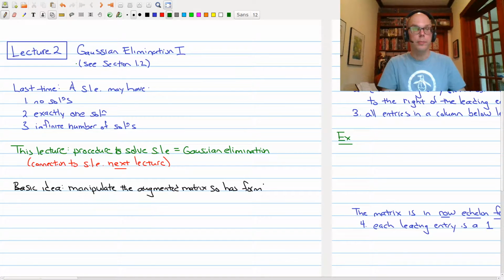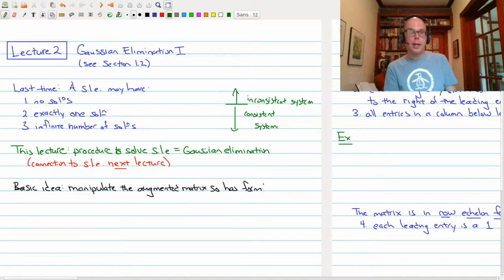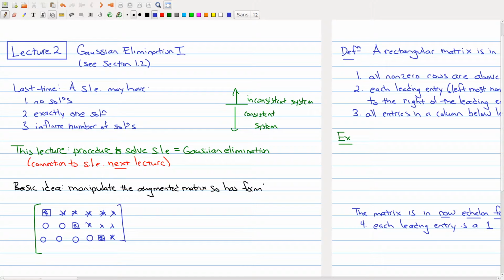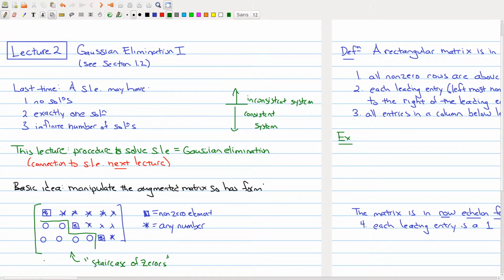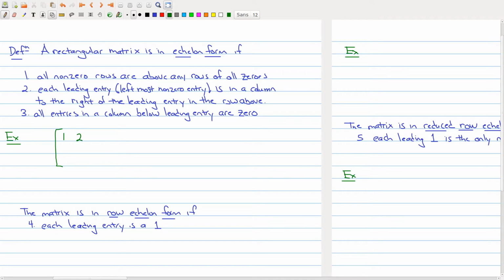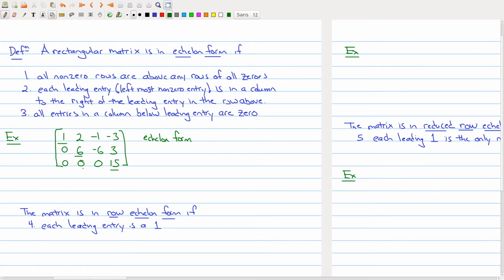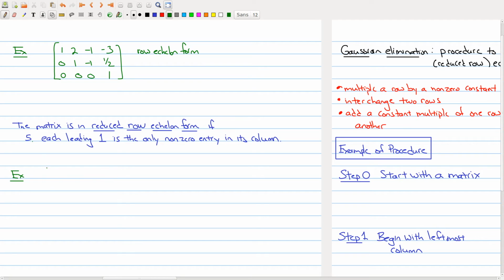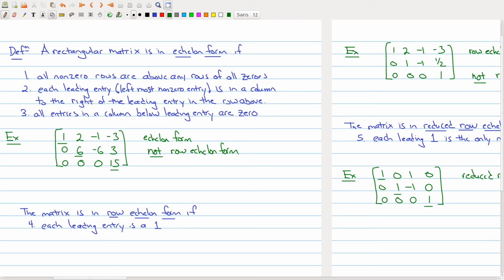Math 1B03 (2020-21) Lecture 2 Part 1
In Lecture 2 we learn about Gaussian Elimination.  Part 1 introduces the echelon form of a matrix.